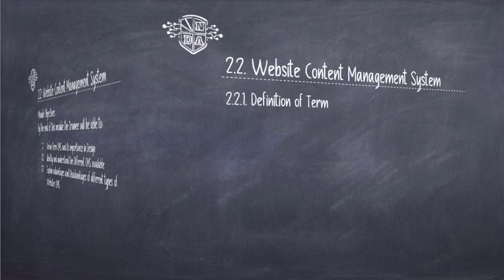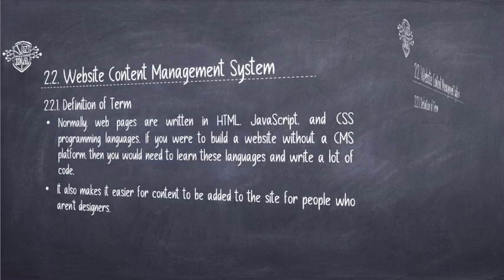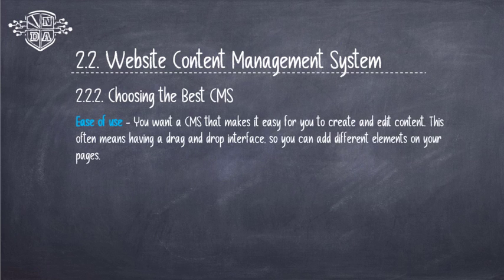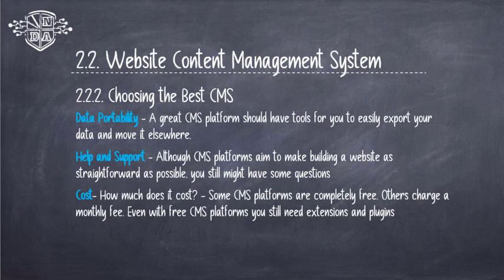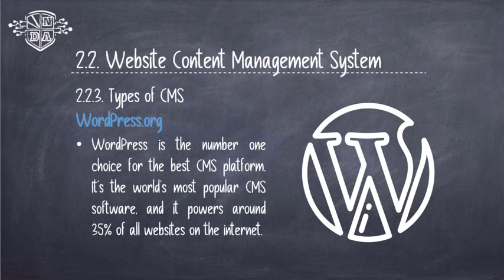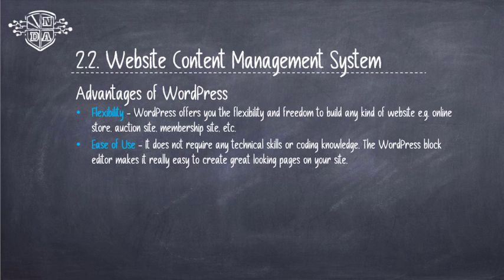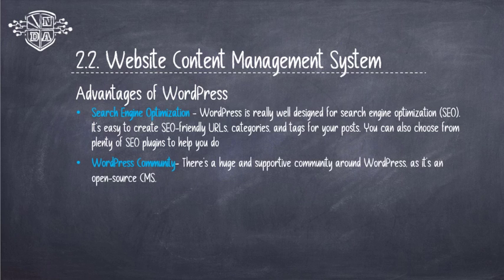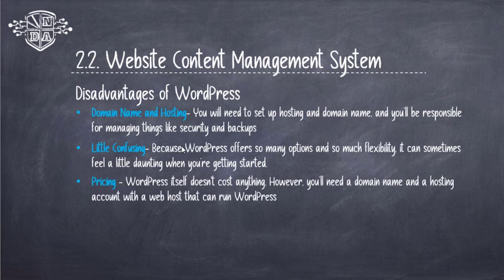2.3. Introduction to Content Management System CMS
Introduction to Content Management System CMS